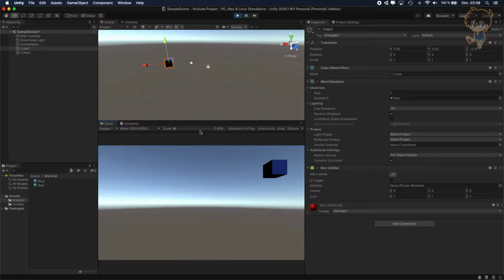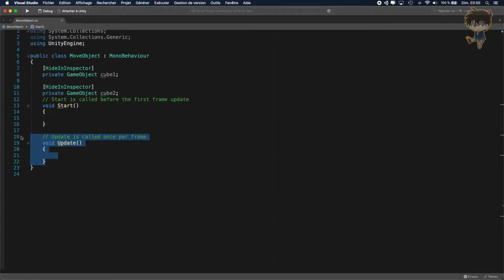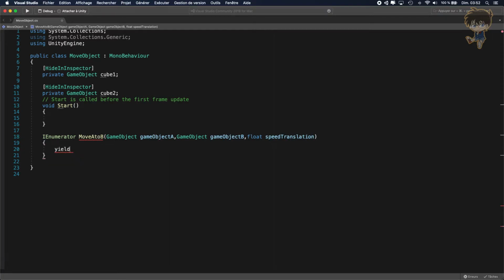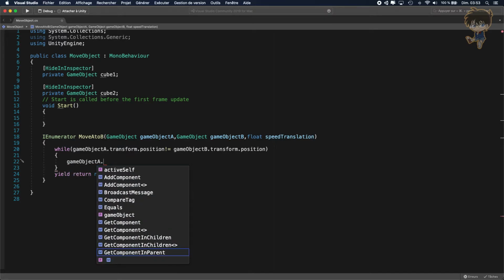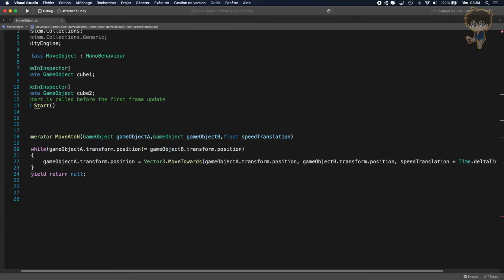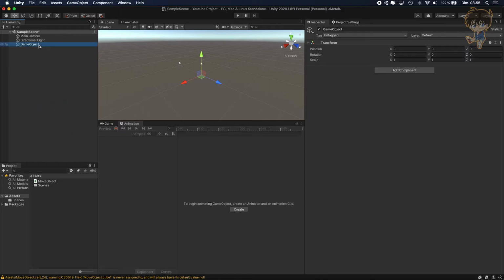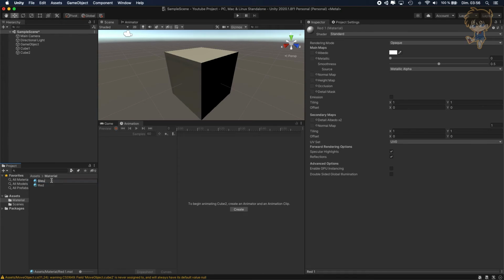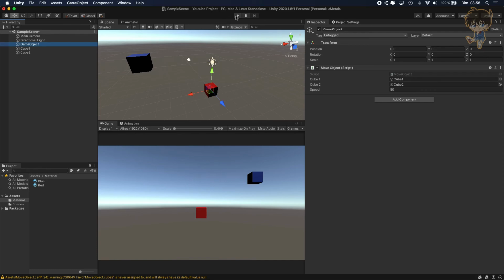How to move an object to a specific point in Unity